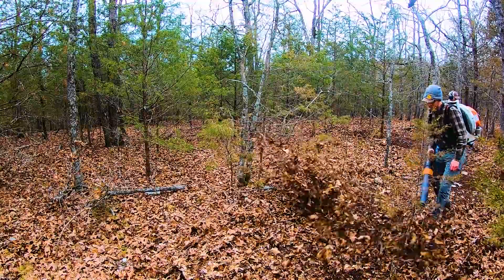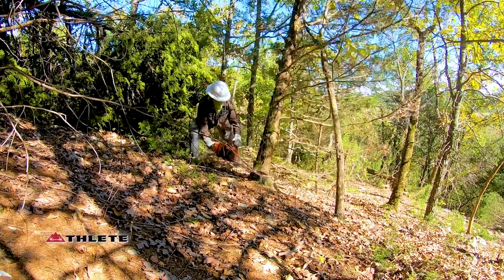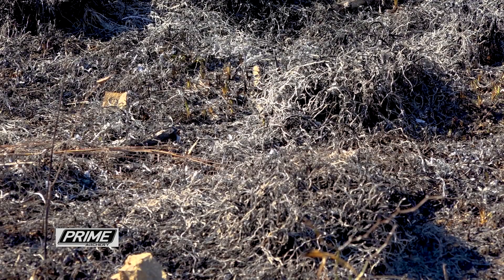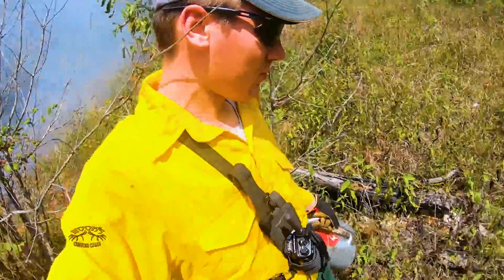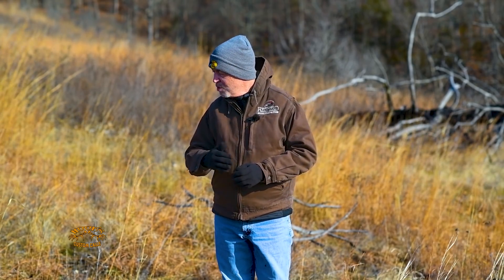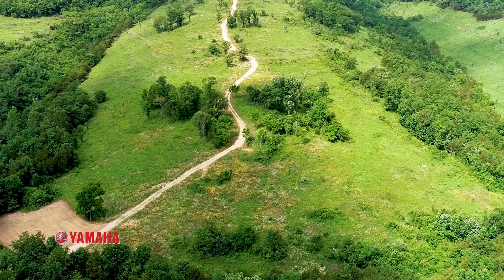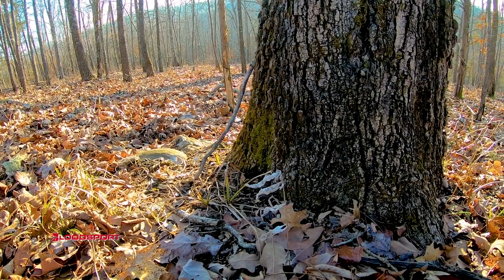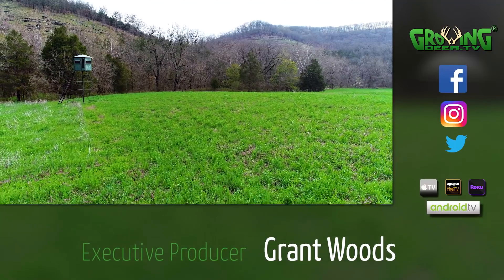The Many Benefits of Prescribed Fire For Wildlife (607)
Prescribed fire season is just around the corner! Watch to see why we use this great tool as Grant explains the huge benefits of prescribed fire for improving wildlife habitat.

Burning during the dormant season (late winter) tends to promote native forbs. Burning during the growing season (summer) favors native grasses.
By rotating the use of prescribed fire during different times of the year (growing season/dormant season) it creates a mosaic of habitat types.
They are providing quality native browse. In a few months these areas will provide quality nesting and fawning habitat. This diversity habitat of food plots, native food and cover located in close proximity is extremely productive for wildlife year round!
The pattern is clear that most areas, especially those that were timbered (and not swamps) and grasslands were impacted by fire every three to ten years on average. The average is wide due to the average humidity, etc., at each specific area. These fires were started by lightning strikes, Native Americans, etc. It seems most of these fires were of low intensity. They may have covered 100’s of square miles, but the flame height, etc., were not like the major fires we see on TV now.

The reason the historic fires were lower in intensity was because the frequency of fire during pre-settlement days reduced the fuel loads and limited the fire’s intensity. Fires tended to burn hotter on south and west facing slopes and barely creep along on north and eastern facing slopes where the soil moisture and humidity levels were higher.